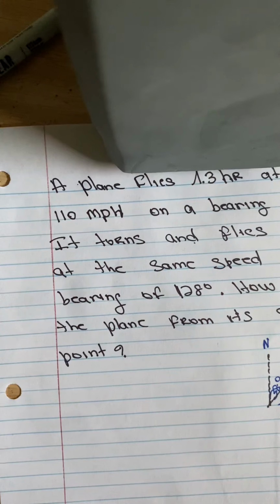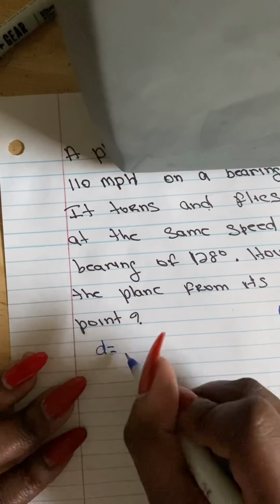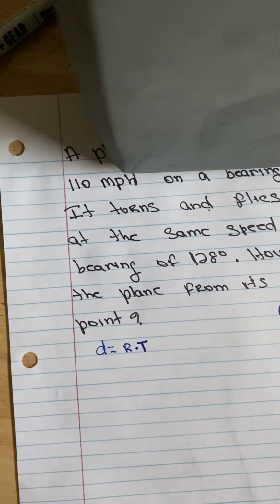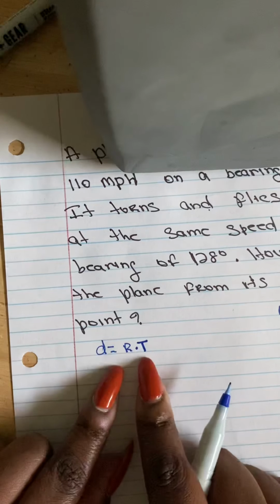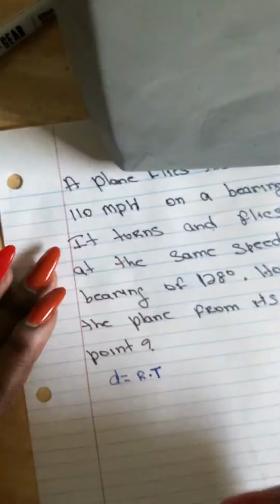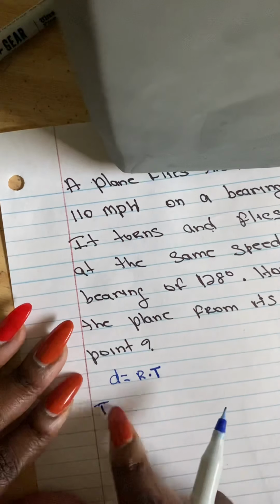MathWizard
Distance Flown by a plane Bearing.